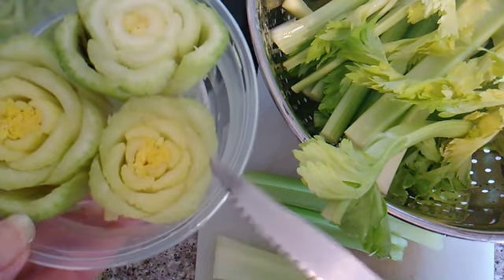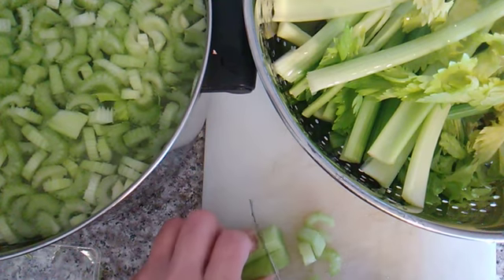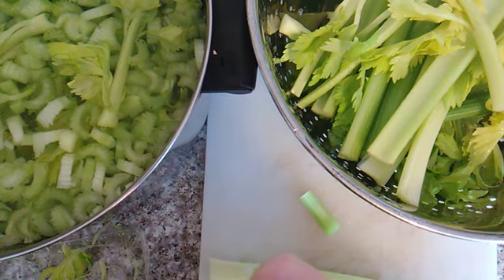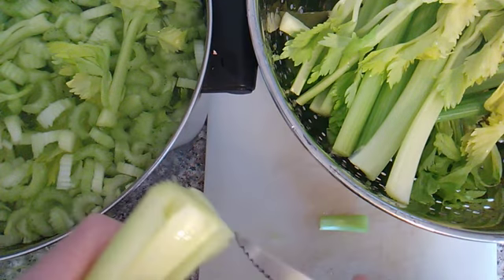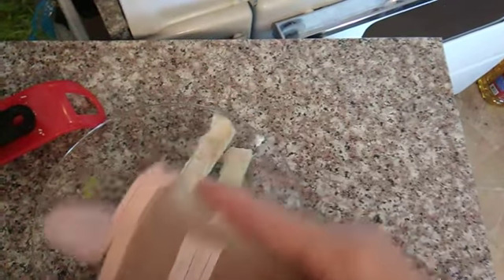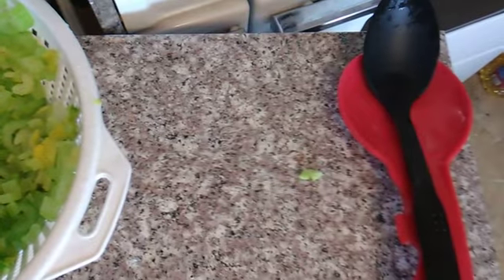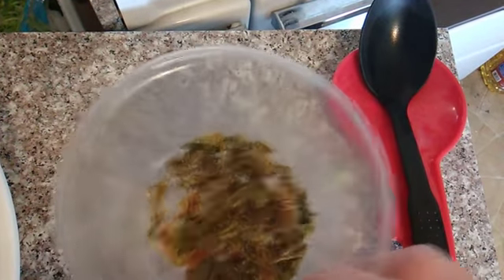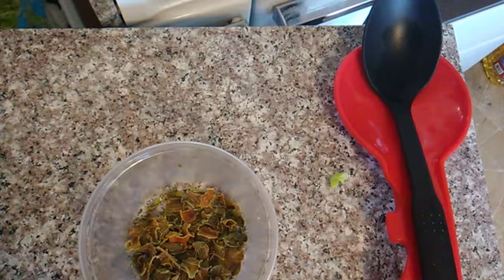Dehydrating celery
I was incorrect with temperature, it should be 125 for 6-8 hours.